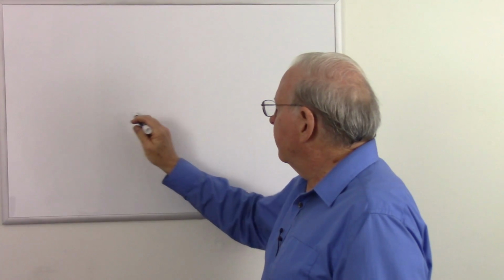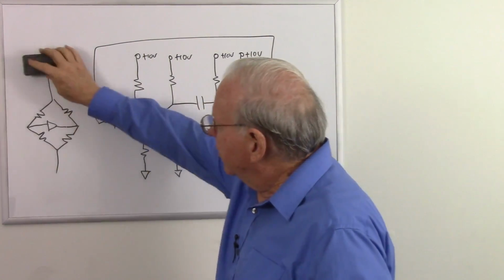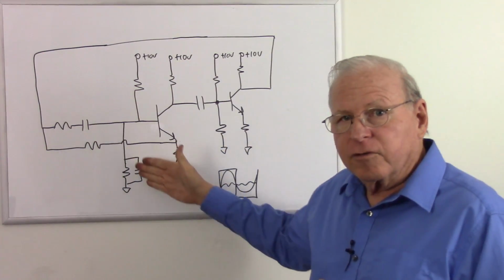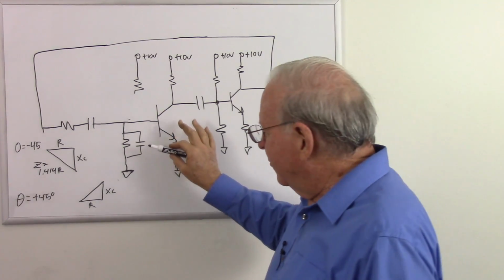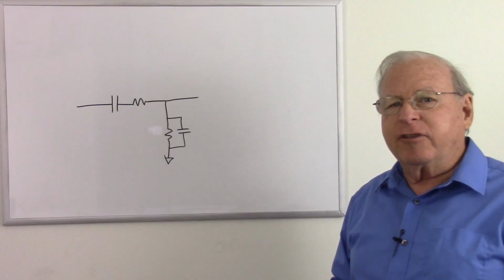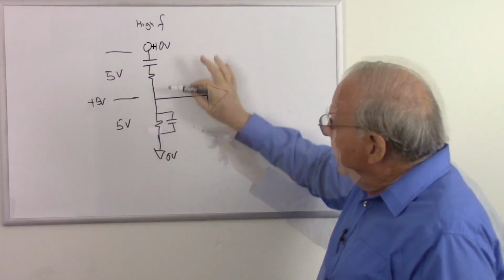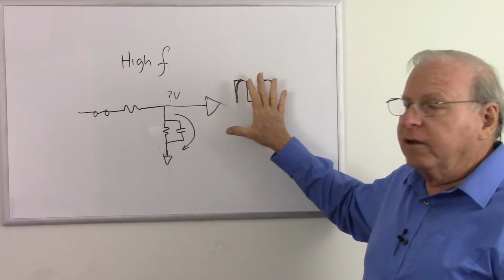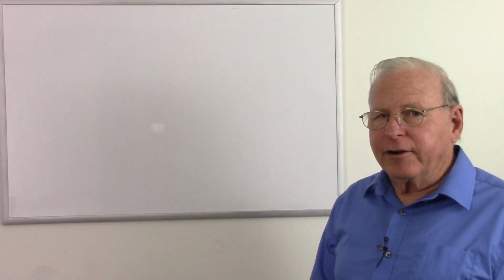Wien-bridge Oscillator - Solid-state Devices and Analog Circuits - Day 6, Part 6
The Wein-bridge oscillator is an astable multivibrator with a high-Q bandpass filter and controlled gain that produces sine waves.